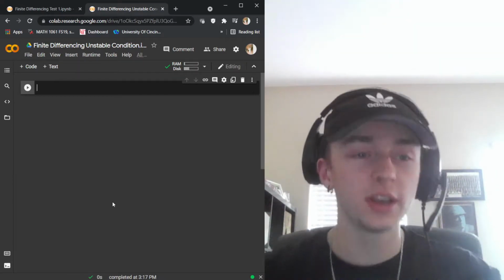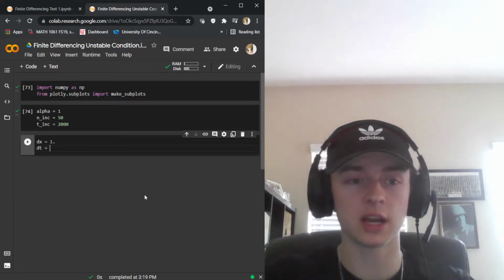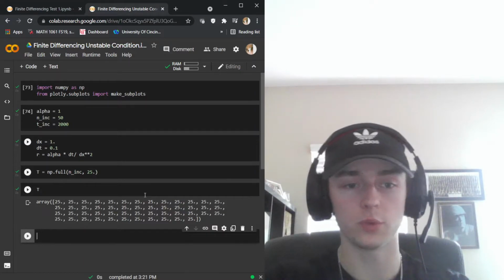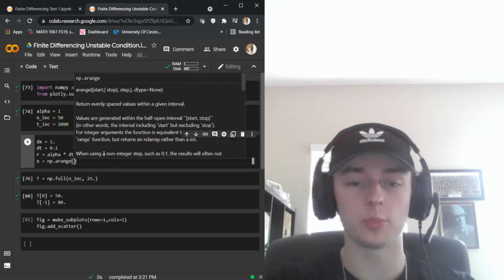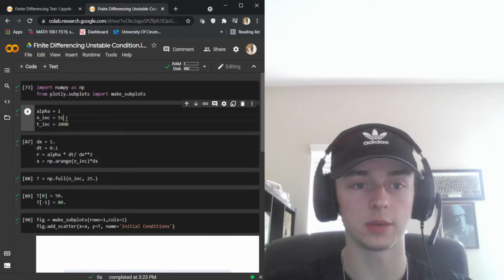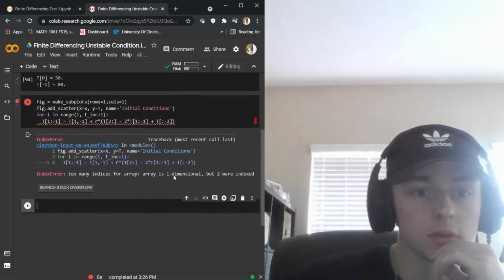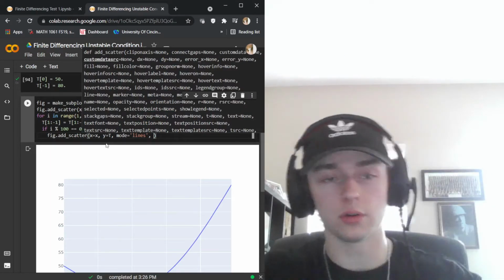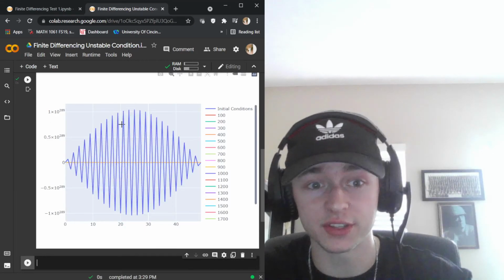Unstable Finite Differencing In Python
This video is a coding walkthrough of the the equation derived in the previous video regarding finite differencing.